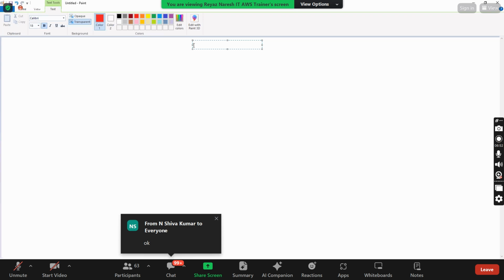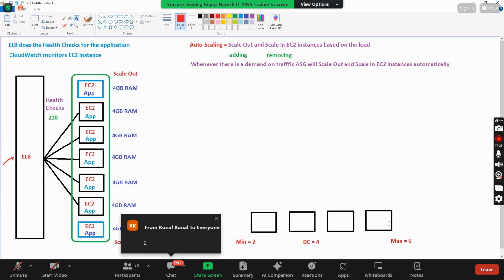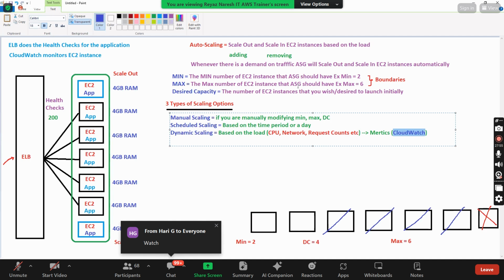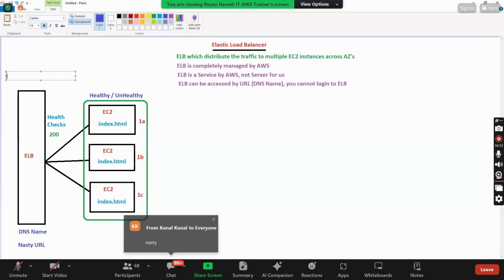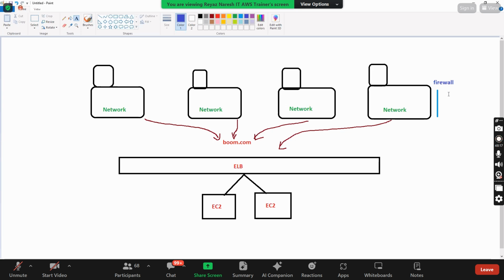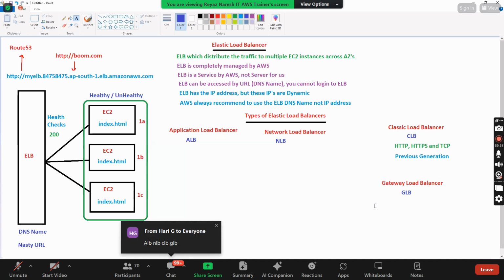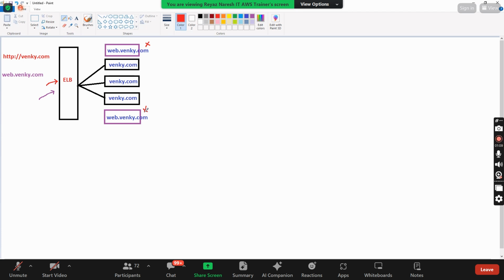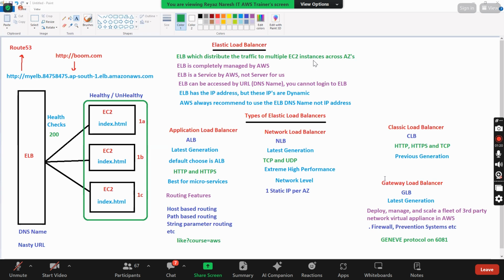EC2 Auto Scaling Group, Elastic Load Balancer class 26 | Learn AWS, DevOps & Cloud Computing 🚀